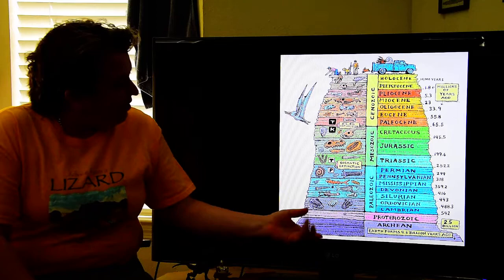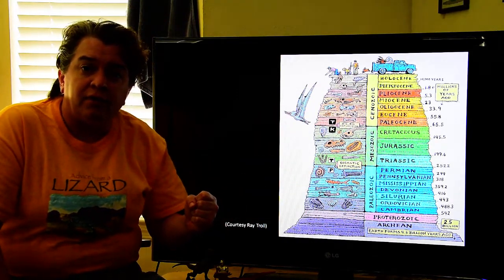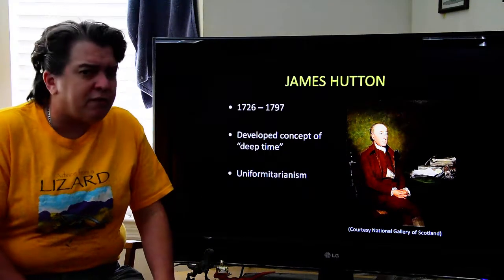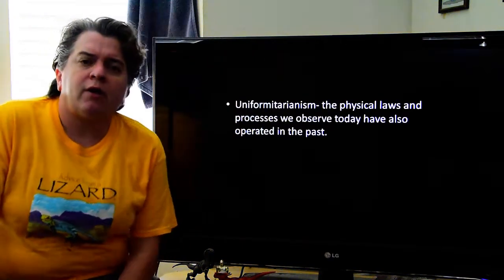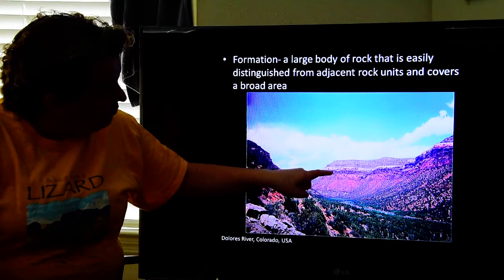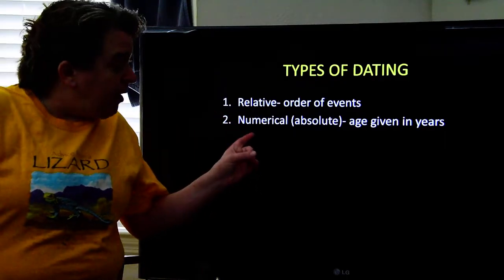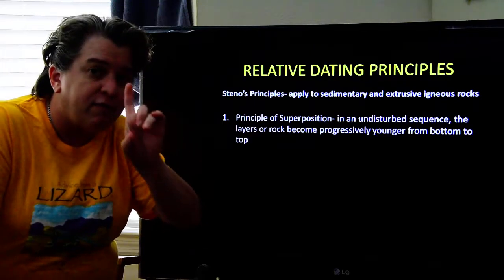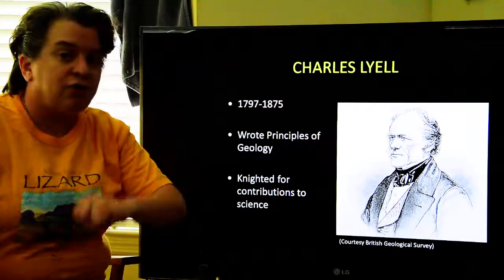Physical Geology- Geologic Time vol. 1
Part 1 of 3 introducing Geologic Time.